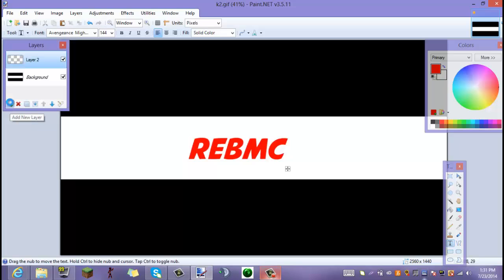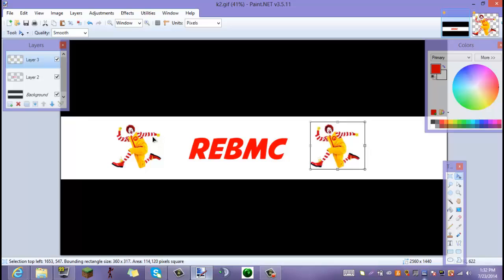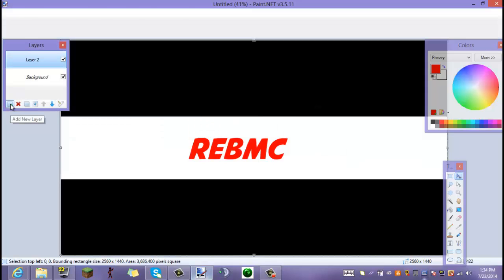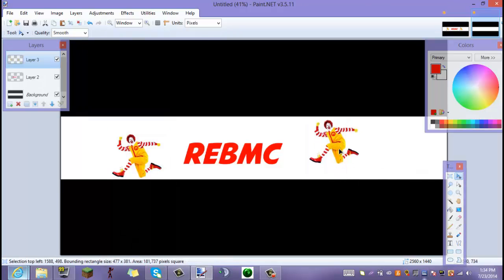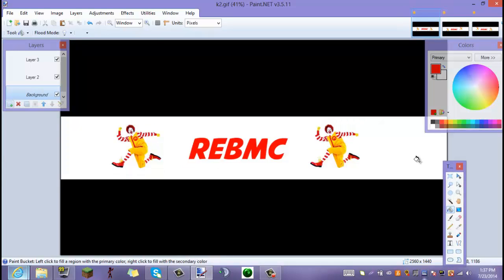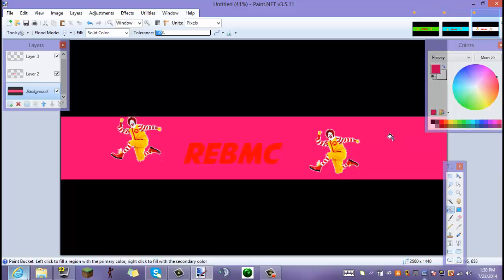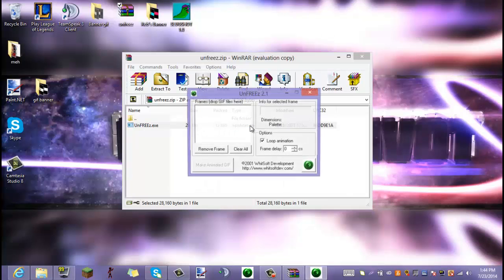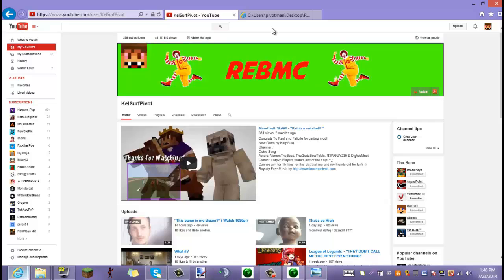Tutorial: HOW TO MAKE A YOUTUBE CHANNEL BANNER GIF WITH PAINT.NET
Songs I've played:
Sonic - Green Trill Zone
Aim 15likes?
Youtube Banner gifs